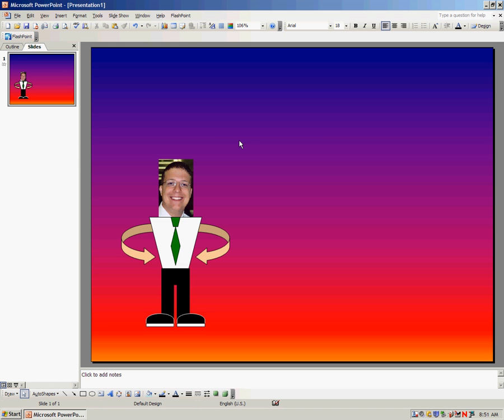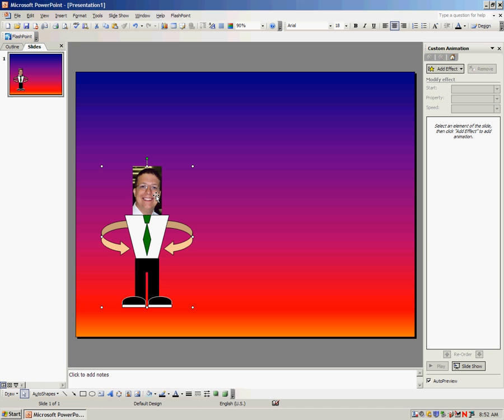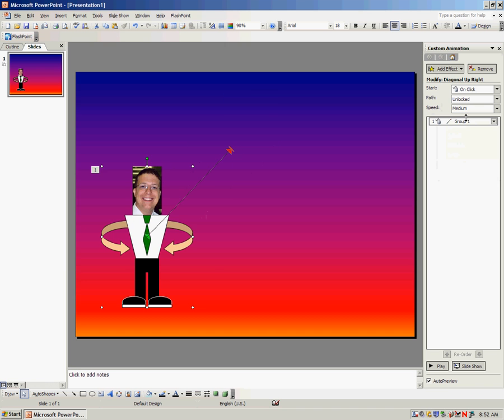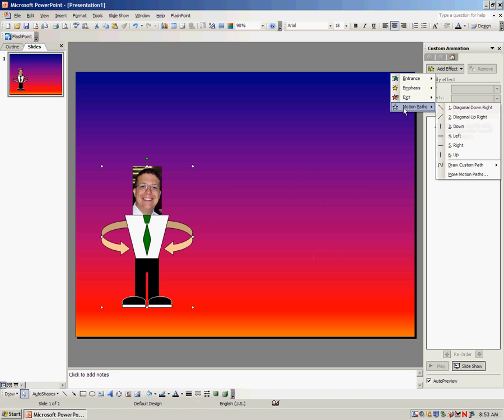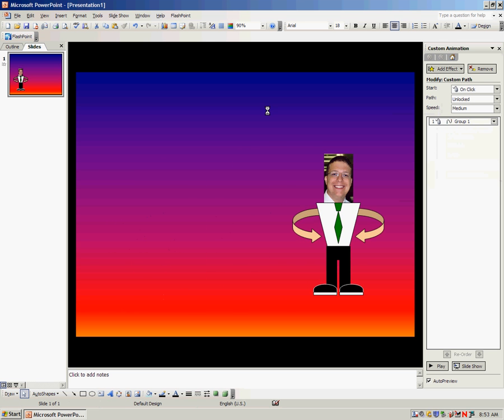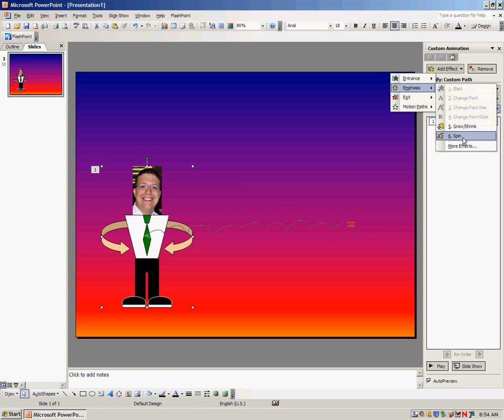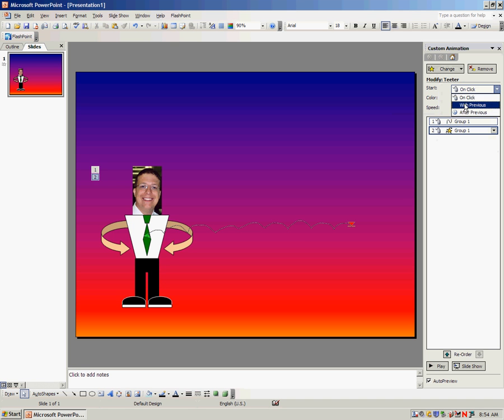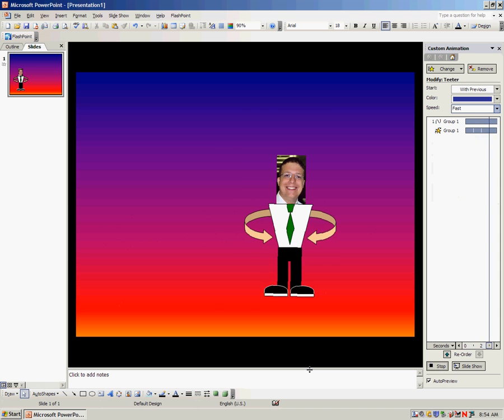Step 6b - Adding Animations 2 (Mr. Fogle - Multimedia)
Mr. Fogle, 8th Grade Multimedia Teacher at Seneca Valley Middle School, demonstrates how to add more advanced animations to your PowerPoint story (move like a South Park character).